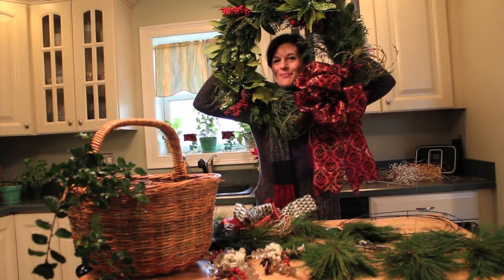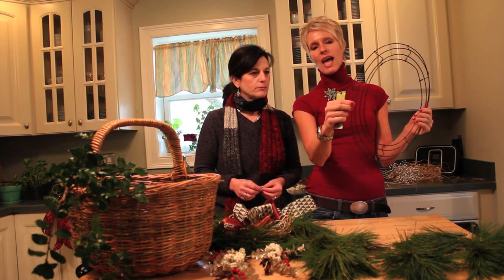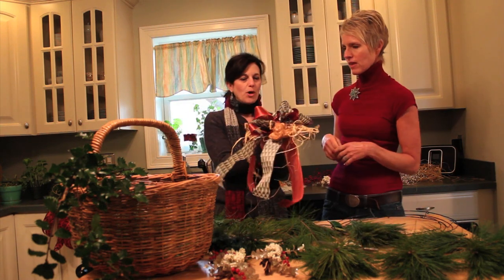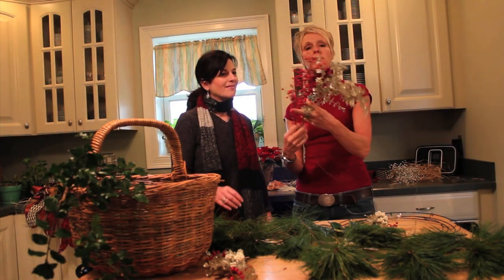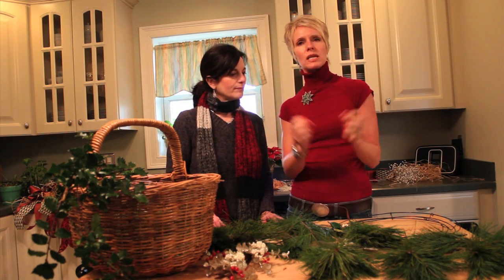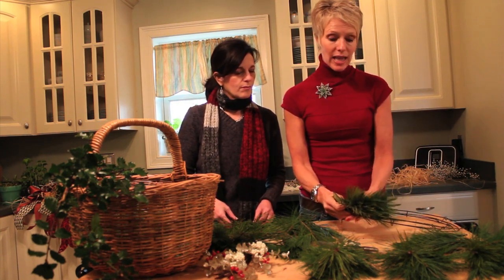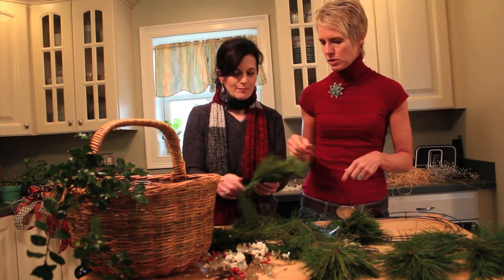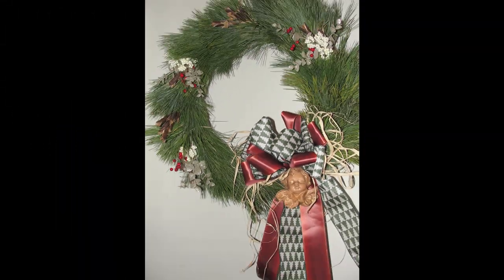Take Two How To Fresh Greens Christmas Wreath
Gail shows us how to make a beautiful and festive Christmas Wreath using fresh greens!